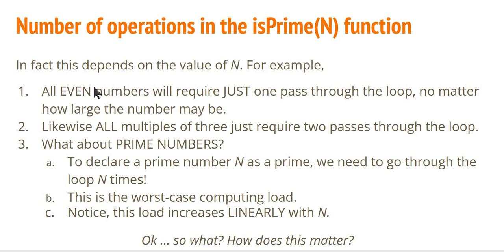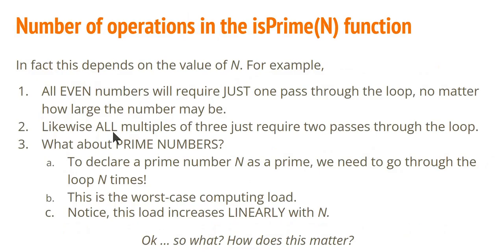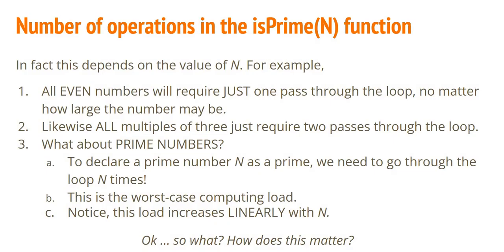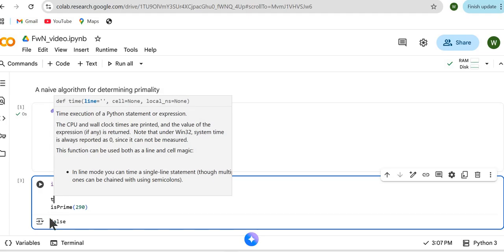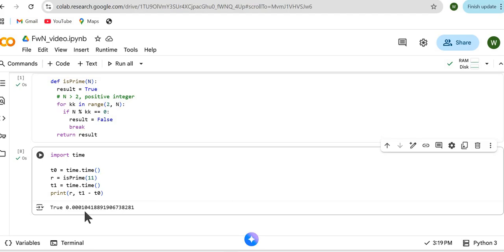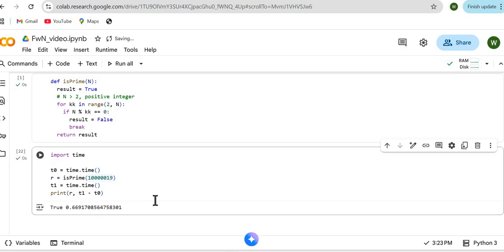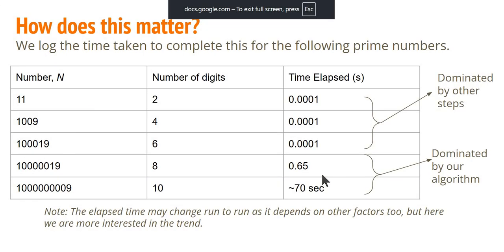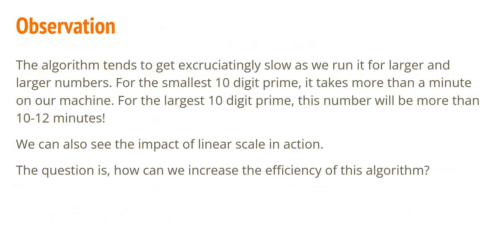3. Fun with Numbers : Analyzing the runtime of the naive algorithm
We look at the runtime of the naize algorithm. We see that for prime numbers, this scales linearly with the argument, and hence it takes long time to run for large prime numbers.